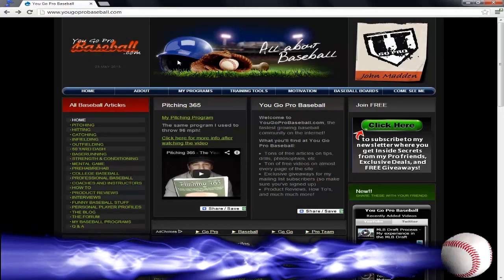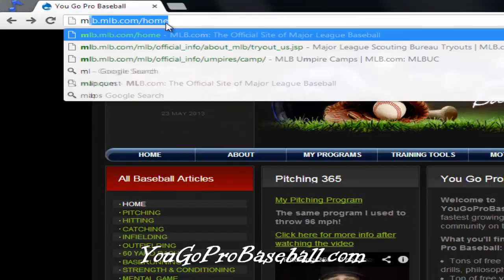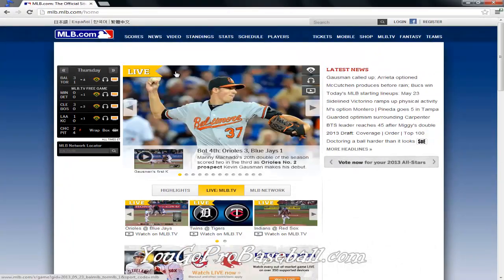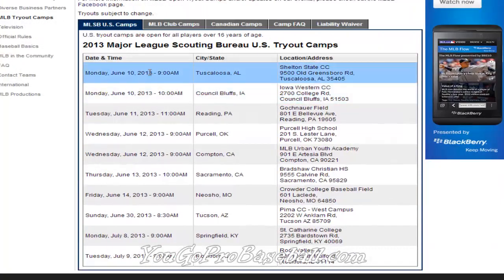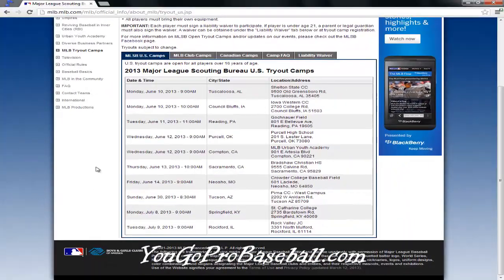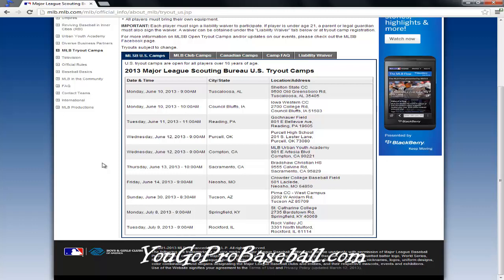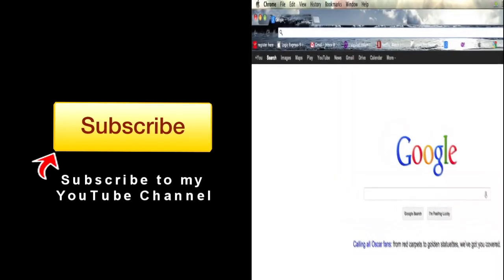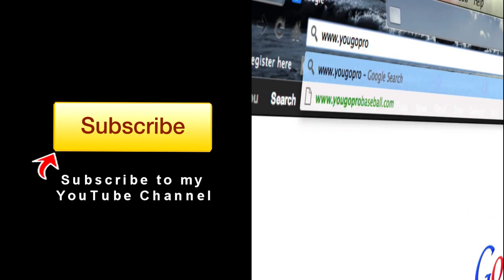MLB Tryouts - How to try out for professional baseball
Ever wonder how to try out for professional baseball?  Well, every year around this time MLB will post their scouting bureau tryouts.  These are MLB tryouts.  Each individual professional baseball team will have tryouts as well, but these are the MLB tryouts, meaning the scouting bureau will be putting them on.  Here is where you can find the MLB tryout schedule if you're interested.  Thanks!